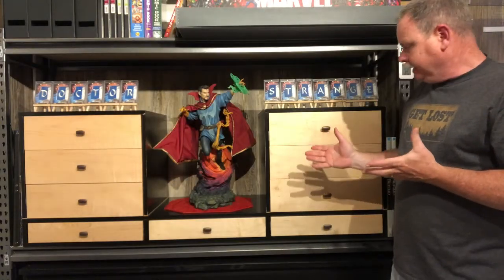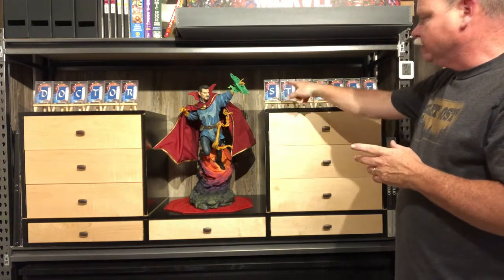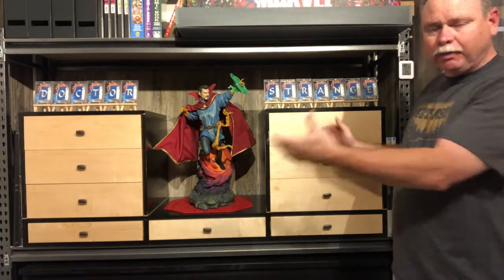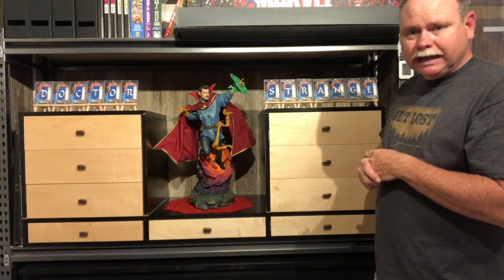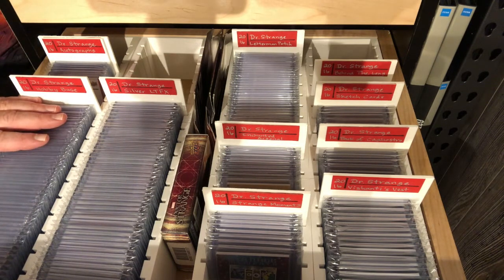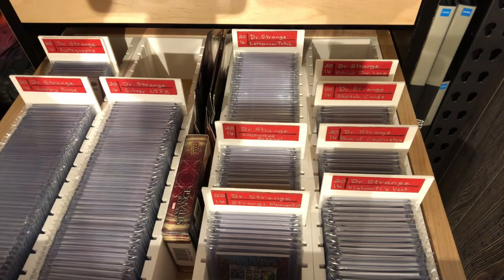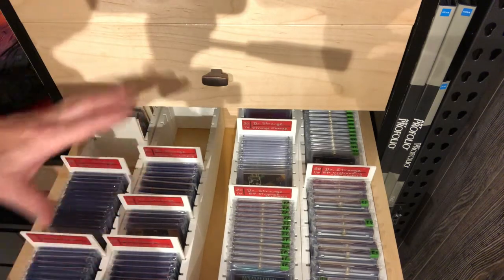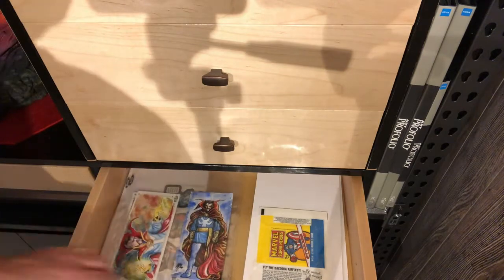Trading Card Chest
This video showcases the custom trading card chest that was building by the Archive.